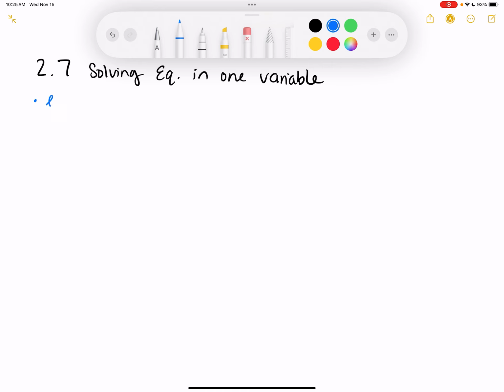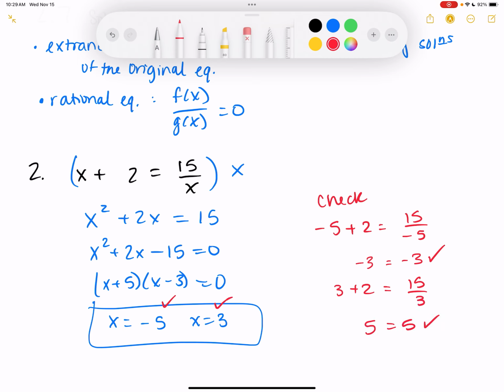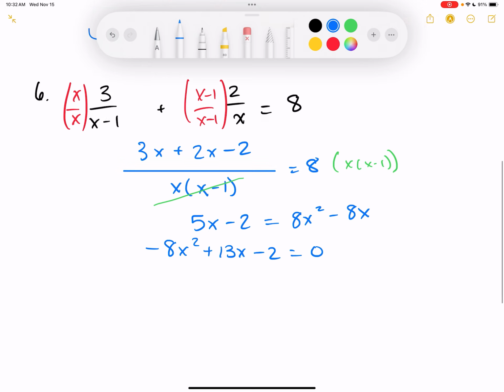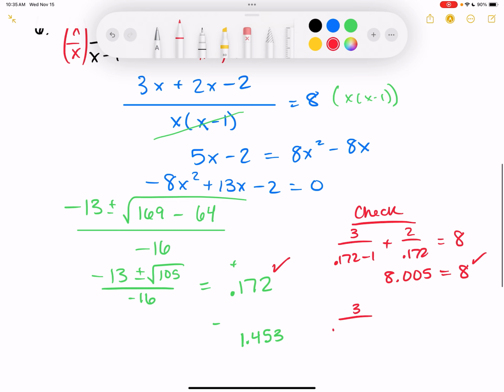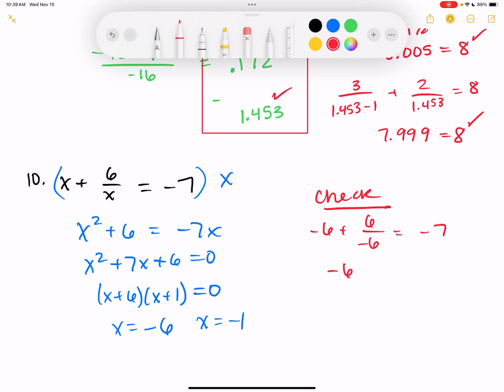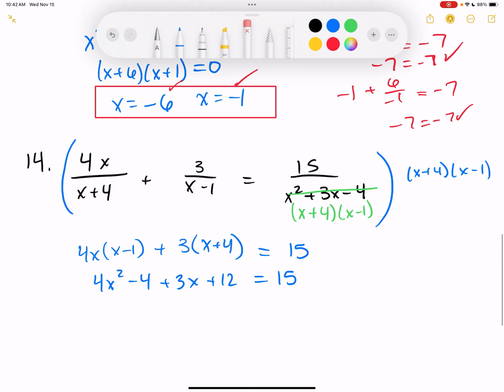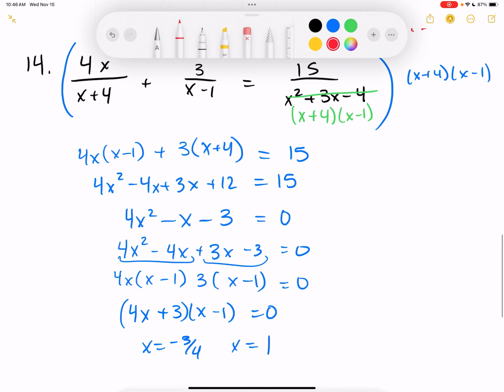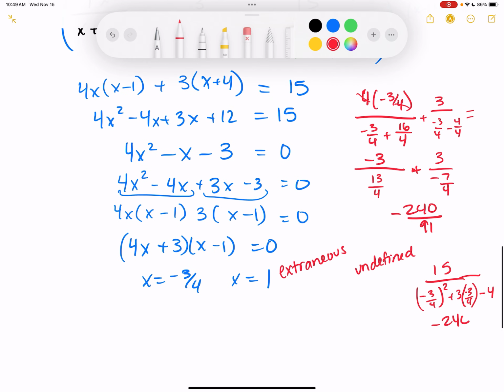AP Precalculus 2.7 Solving Equations in One Variable part 1